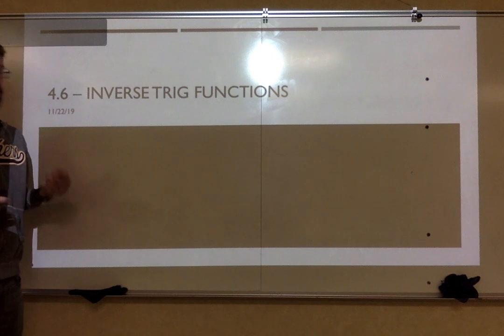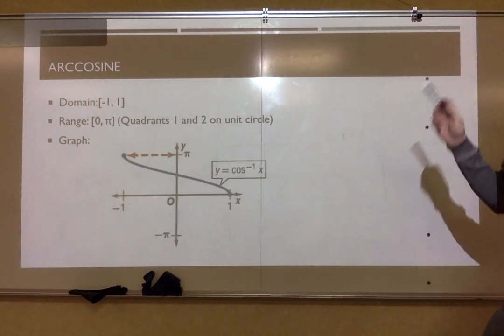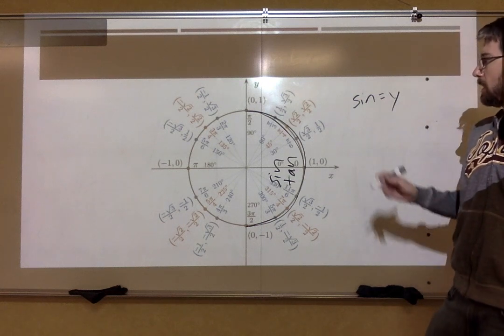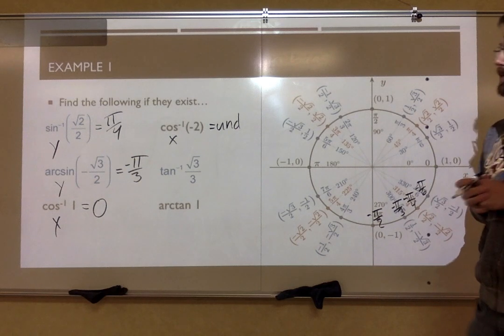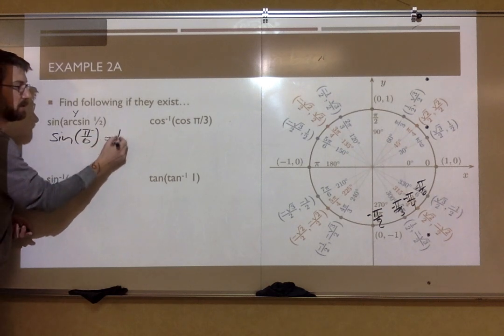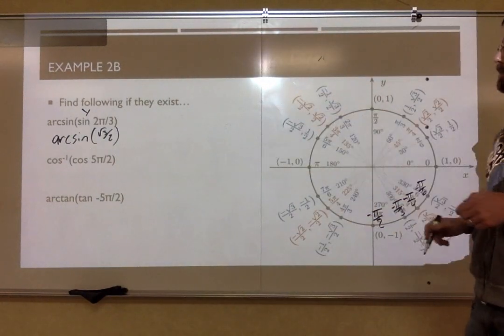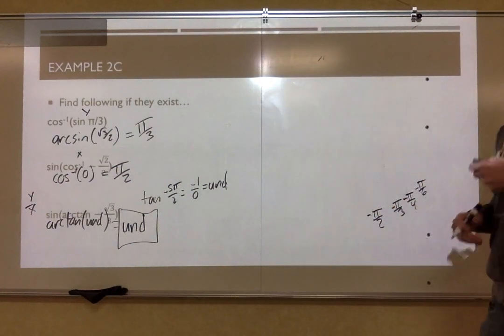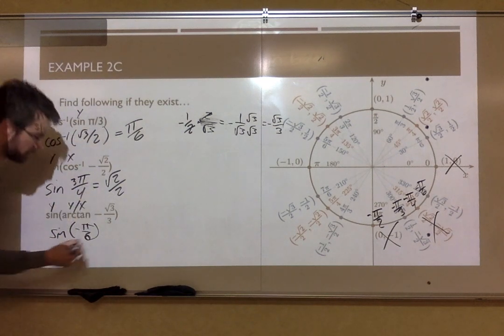4 6 Video Lesson PreCalc